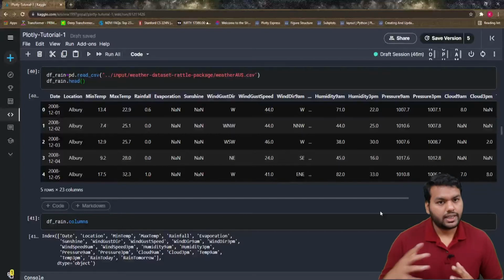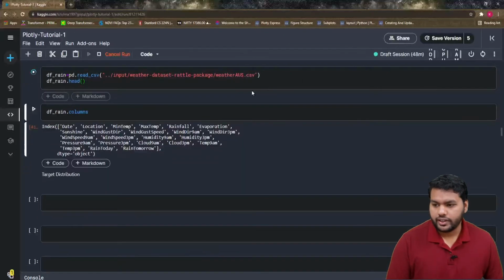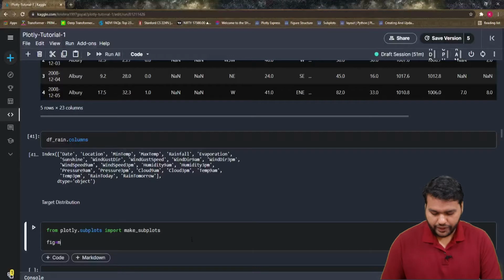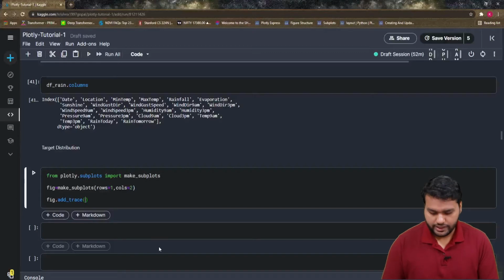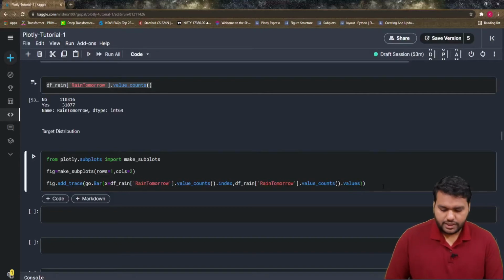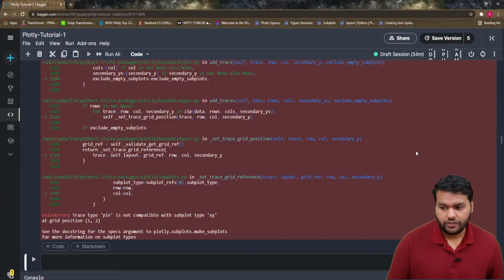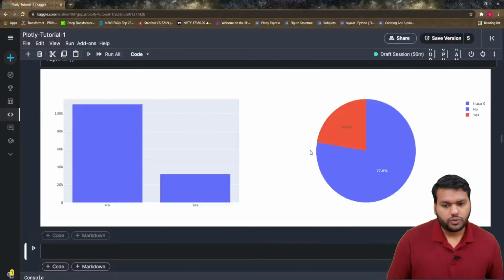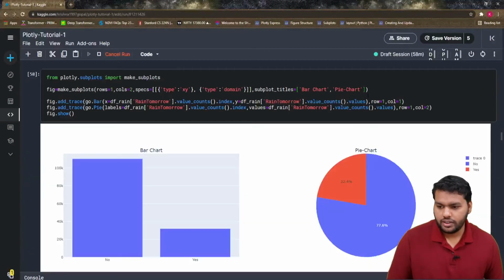How to create subplots in plotly| Part-4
In this video, we are going to learn how to create subplots in plotly.
And if you are preparing for a data science interview then don't forget to watch my interview questions playlist below